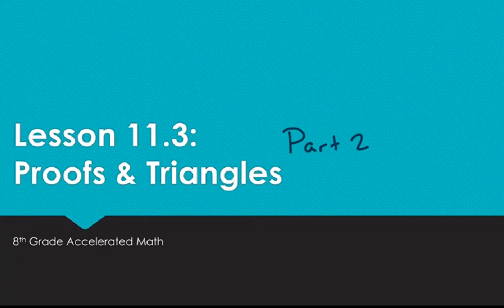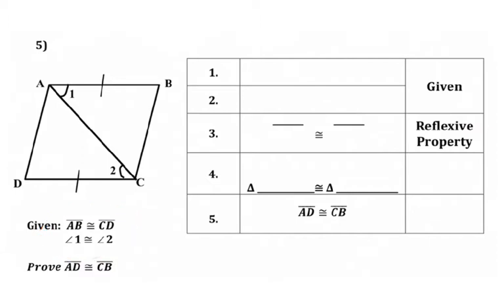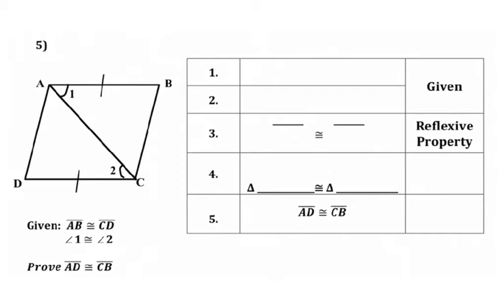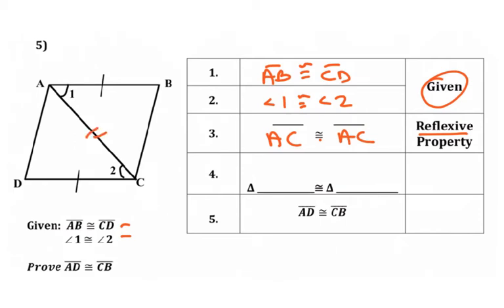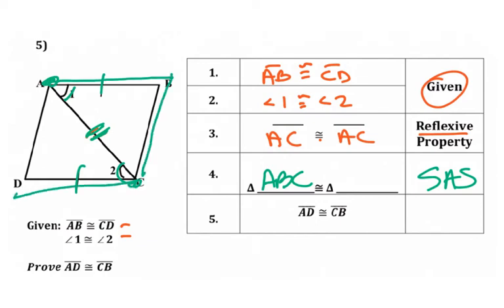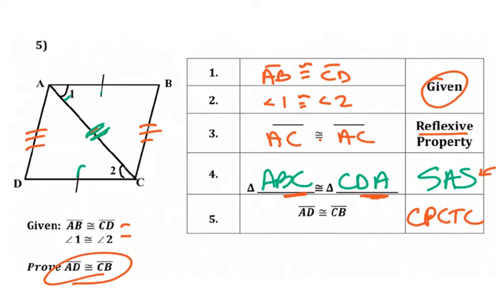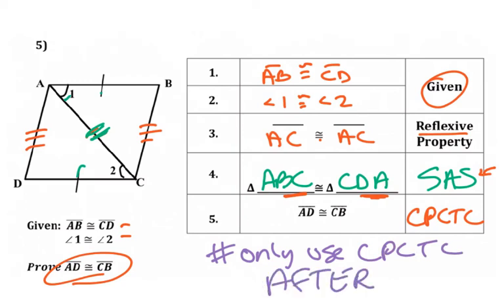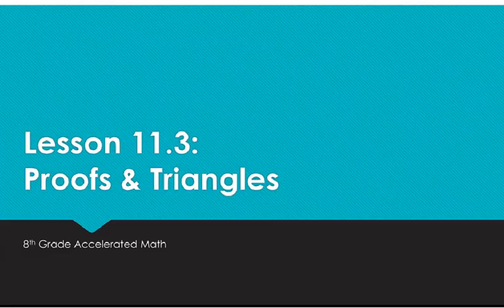8th Lesson 11 3 Part 2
Proving with congruent triangles